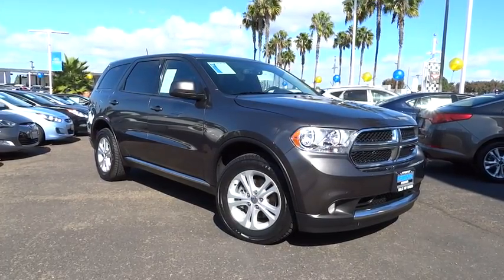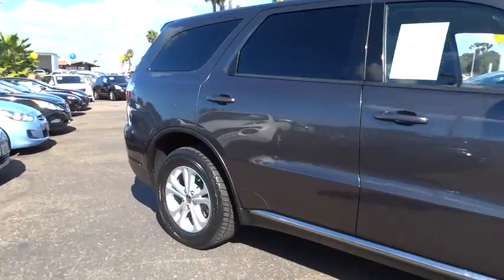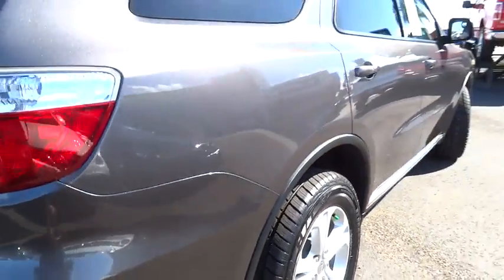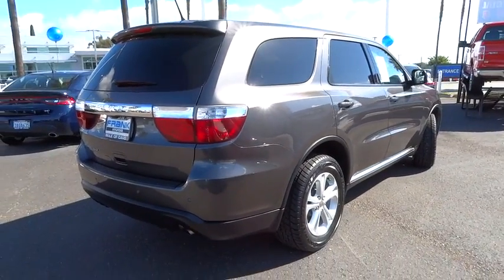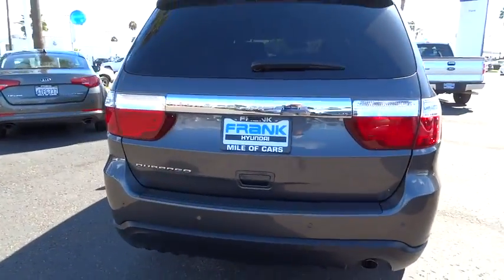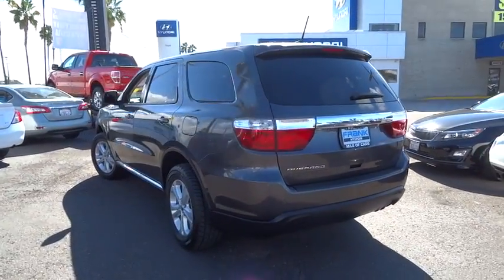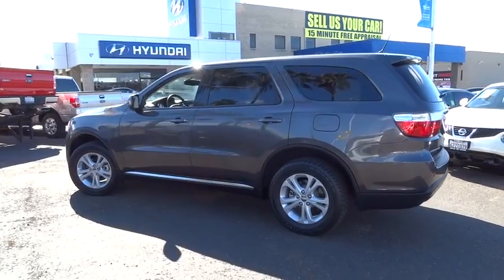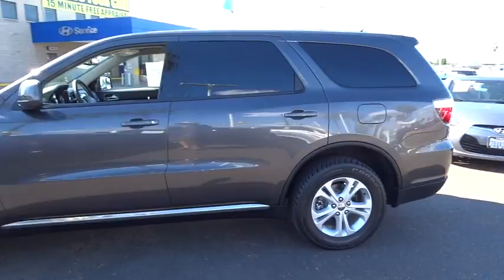2013 Dodge Durango National City, Chula Vista, San Diego, Bonita, CA H6630P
2013 Dodge Durango

Frank Hyundai
2400 National City Blvd

Heated Exterior Mirrors,Premium instrument panel w/tachometer,Uconnect 130 -inc: AM/FM stereo w/CD/MP3 player,Pwr 4-wheel anti-lock disc brakes -inc: rain brake support  ready alert braking,Tire pressure warning lamp